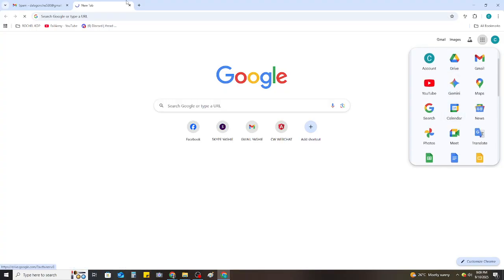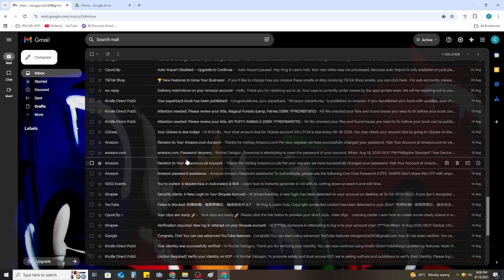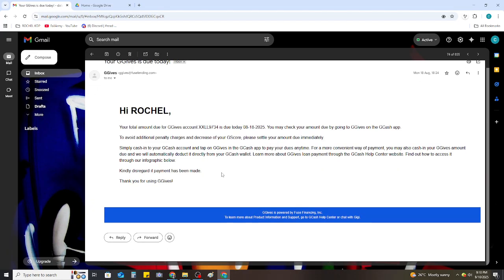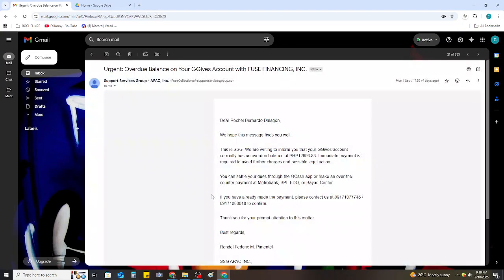💾 How to Save Gmail Emails to Google Drive | Step-by-Step 2025 Guide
Want to save important Gmail emails and attachments to Google Drive? 📧💾 In this 2025 step-by-step guide, I’ll show you exactly how to save Gmail messages to Google Drive so you can keep your emails organized, accessible, and secure.

In this tutorial, you’ll learn:
✅ How to save individual emails or attachments to Google Drive
✅ Organize Gmail files in Drive for easy access
✅ Automate saving important emails using Google Workspace tools
✅ Tips to manage Drive storage efficiently
✅ Best practices to keep your email backups safe

Whether you’re a student, professional, or business owner, saving Gmail emails to Google Drive ensures your important messages and files are always accessible.